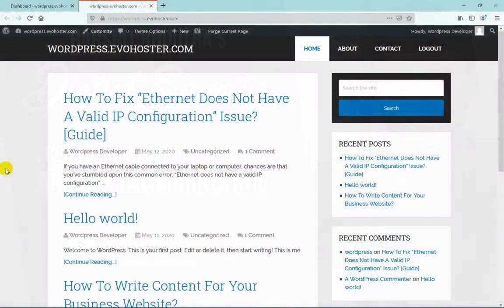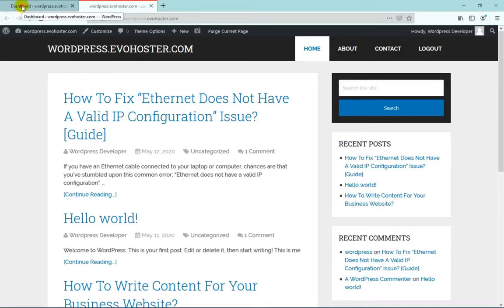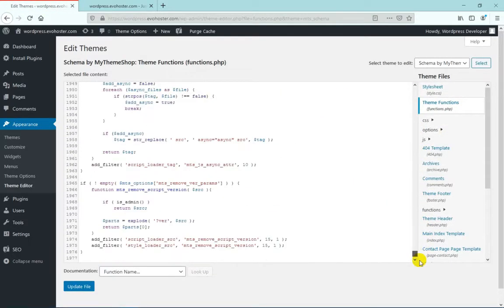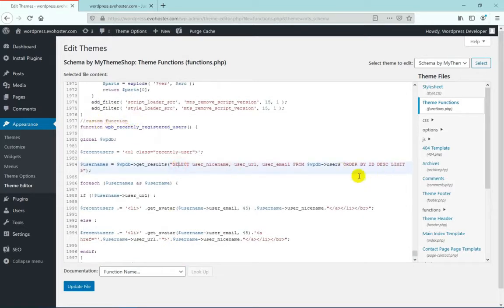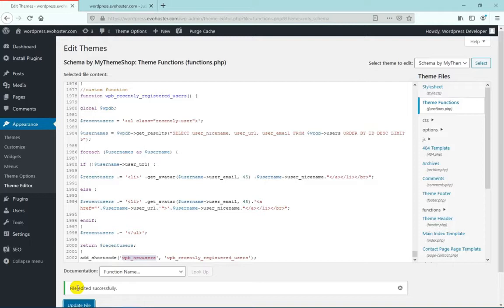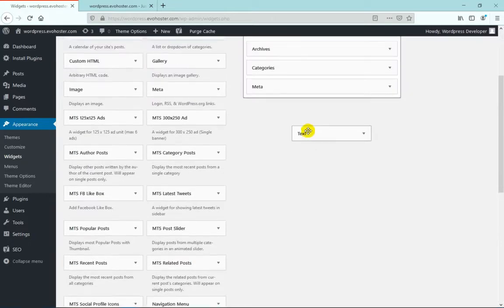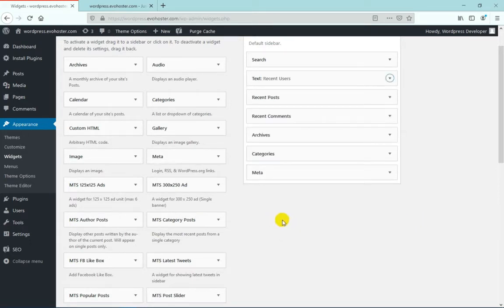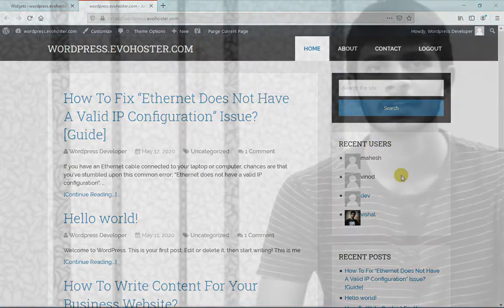How To Display Recently Registered Users In WordPress | Wordpress User Registration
Do you want to display recently registered users in WordPress?🤔

►In this video, you’ll be going to learn how to display recently registered users in WordPress. You’ll go through step-by-step how to easily add a list of recently registered users to your website using a plugin.

►Whether you are running a membership site or a community-based website, displaying recently registered users is a great way to increase engagement and encourage social interaction among your users.

So, grab a cup of coffee☕, sit back and let's get started!😍

Step 1) Introduction 00:21
Step 2) Go to Dashboard 00:44
Step 3) Hover on Appearance & Click on Theme Editor 00:46
Step 4) Click on Theme Functions 00:51
Step 5) Entering the code 01:17
Step 6) Click on Update File 01:29
Step 7) Click on Widget under appearance 01:54
Step 8) Drag and drop text widget on the sidebar 02:00
Step 9) Enter title, a short code in the description and click on saved button 02:06
Step 10) Visit website and check modified changes 02:30